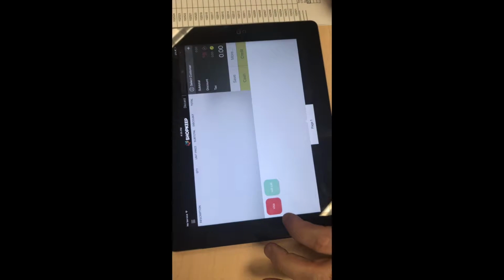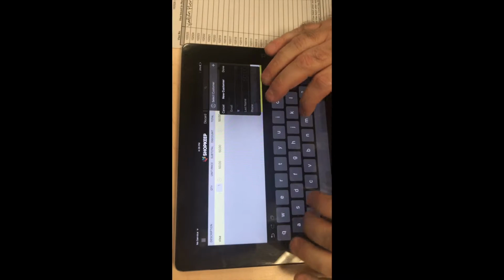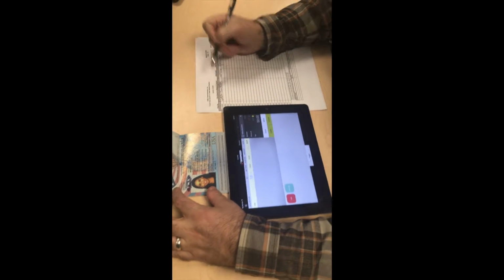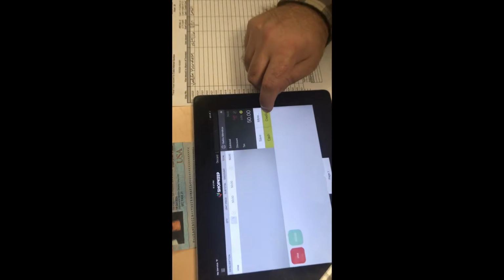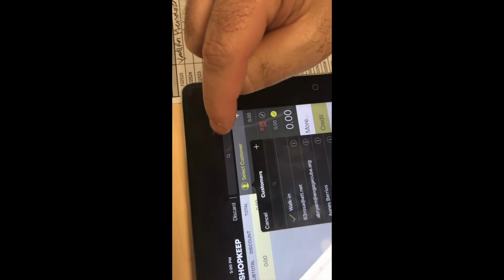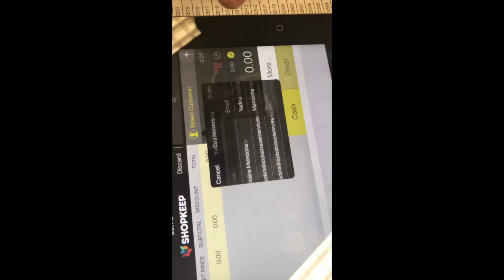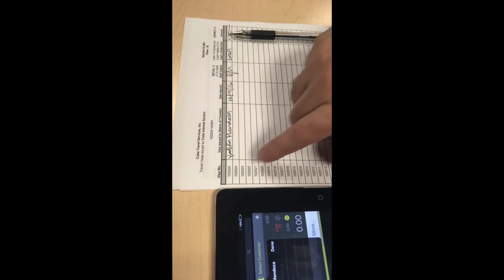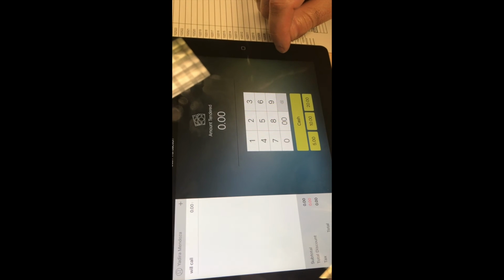CTS TPA SHOPKEEP TRAINING